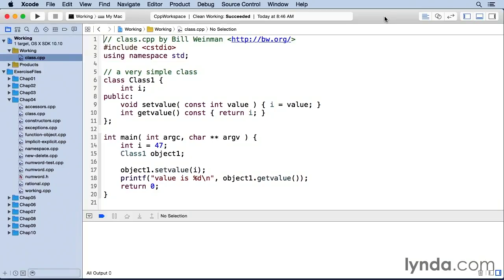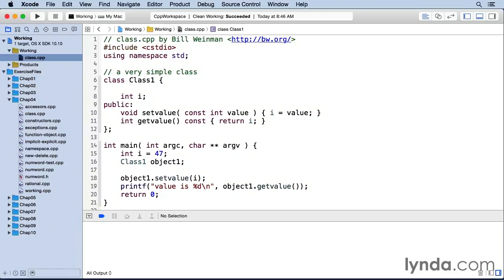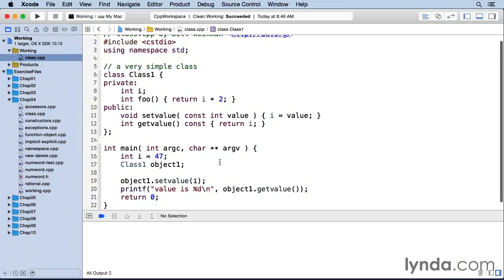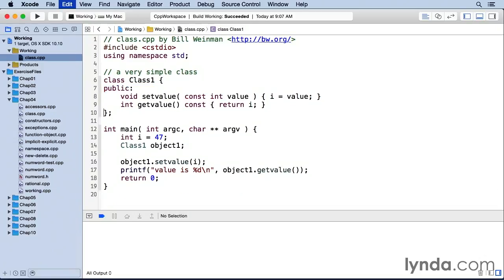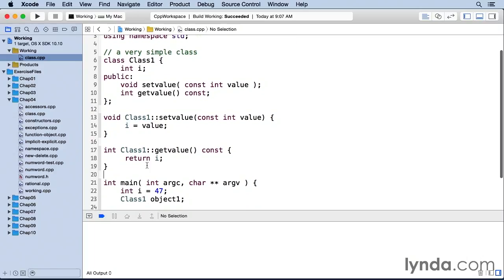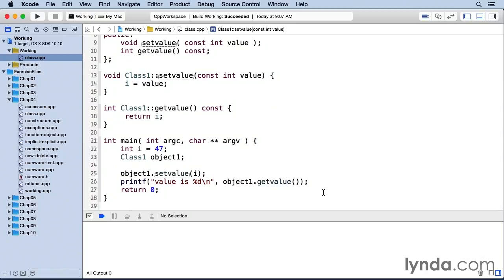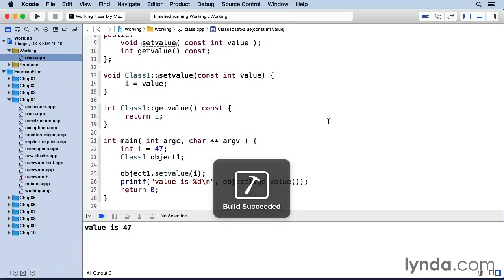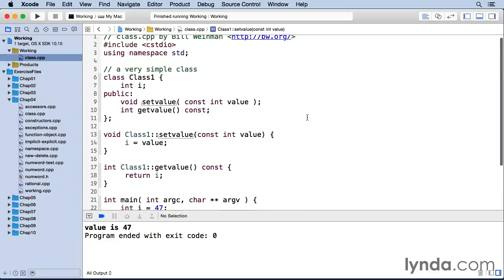C++ Full training part 37